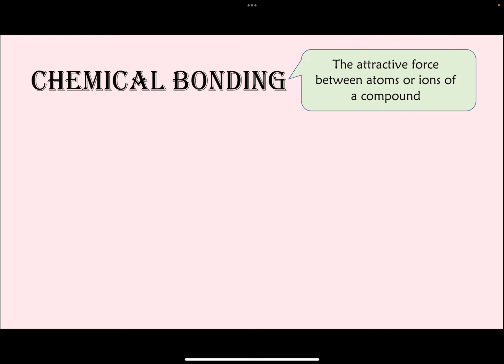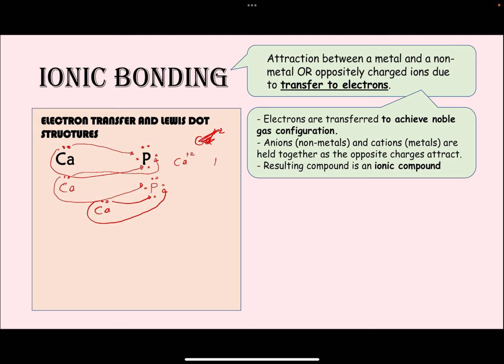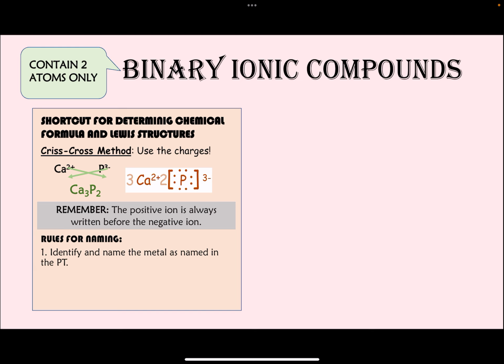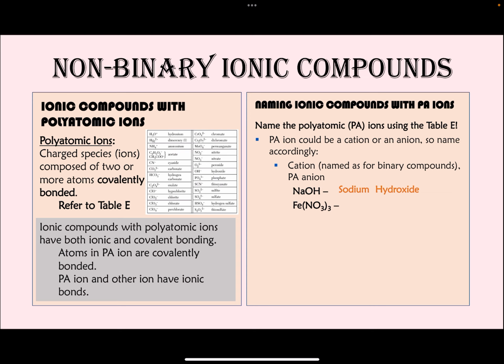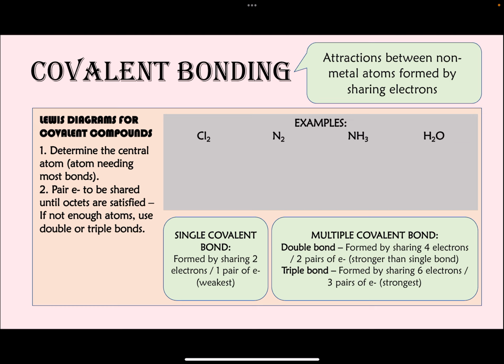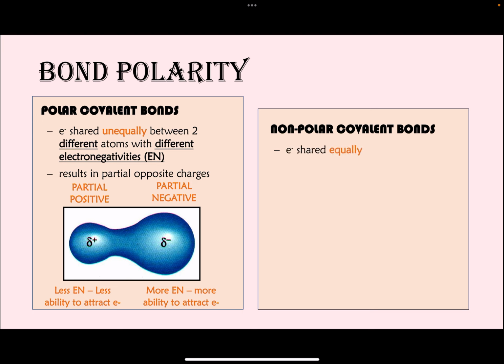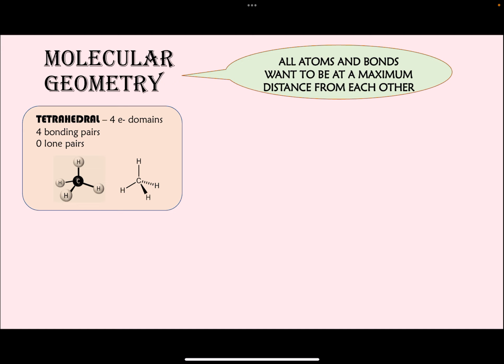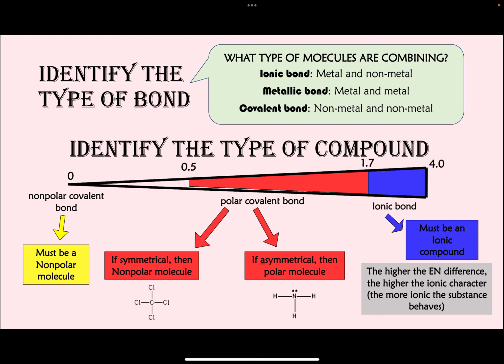5 - Chemical Bonding - Regents Chemistry Review